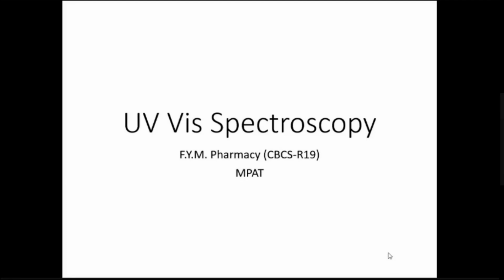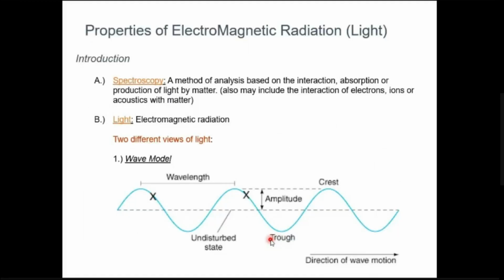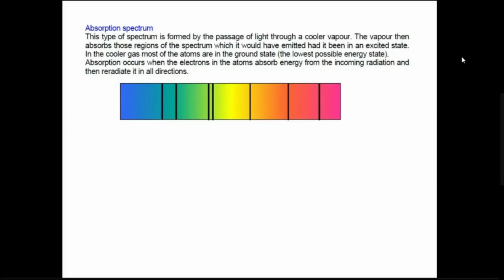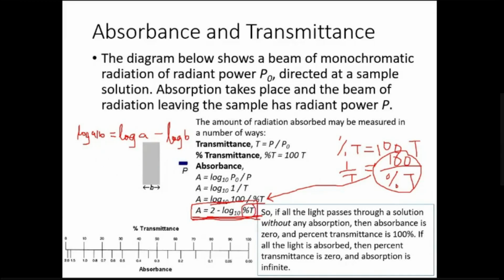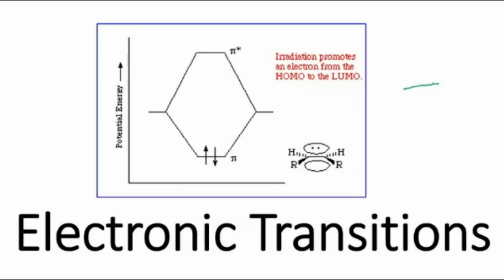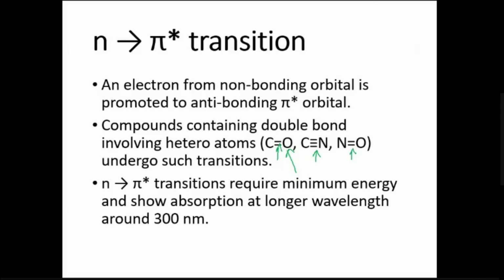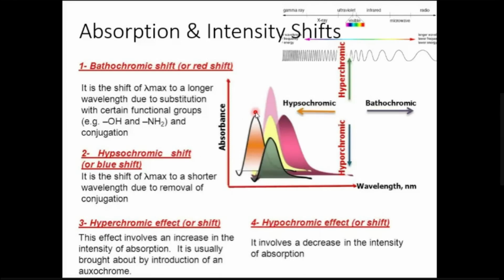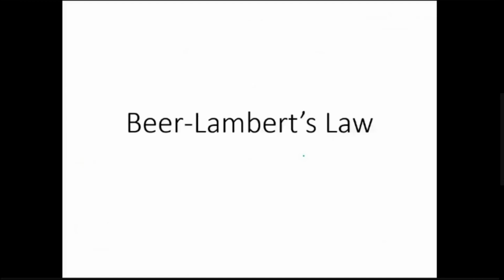UV Spectroscopy | Electronic transitions, chromophores, auxochromes, spectral shifts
Subtopics: Electronic transitions, chromophores, auxochromes, spectral shifts
Topic: UV Visible spectroscopy
Subject: BP701T  INSTRUMENTAL METHODS OF ANALYSIS
Year and Semester: Fourth Year B. Pharmacy Sem-VII (Sem 7)
First Year Master of Pharmacy

Reference books used:
1. Principles of Instrumental Analysis By Douglas A. Skoog, F. James Holler, Stanley R. Crouch · 2017
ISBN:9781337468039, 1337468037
Published:27 January 2017
Publisher: Cengage Learning
Language: English

2. Fundamentals of Analytical Chemistry By Douglas A. Skoog, Donald M. West
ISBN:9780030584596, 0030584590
Page count:859
Published:1982
Digitized:17 February 2010
Language: English

This video is a recorded lecture. This channel, narrator in the video, or anyone associated with this video DO NOT CLAIM copyright on any of the graphics/video used in this lecture recordings. The copyright on those graphics, photographs, videos and sounds belongs to those respective artists/owners.